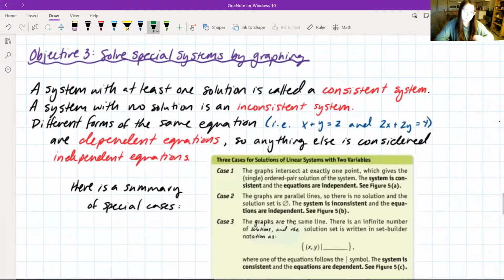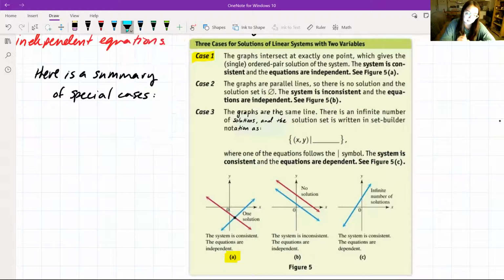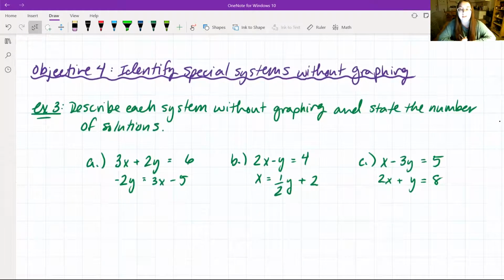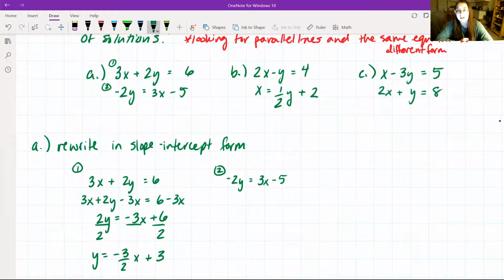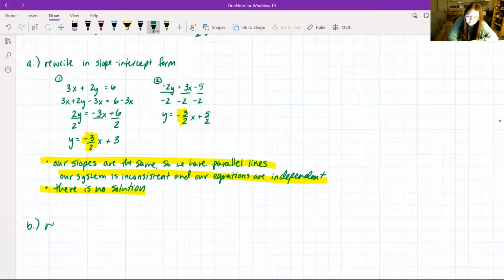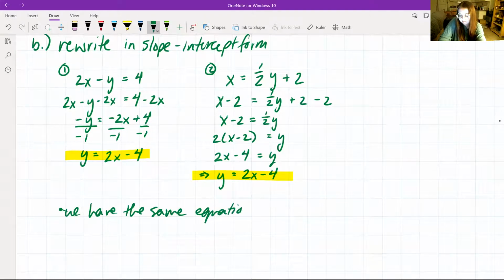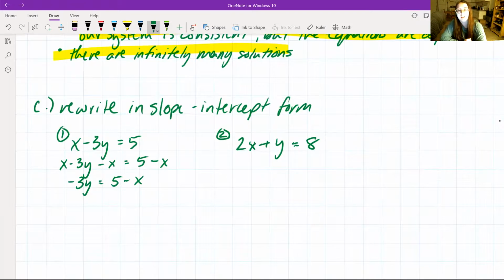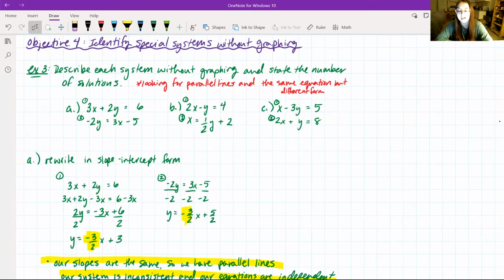M95 - Section 4.1 (pt.II)